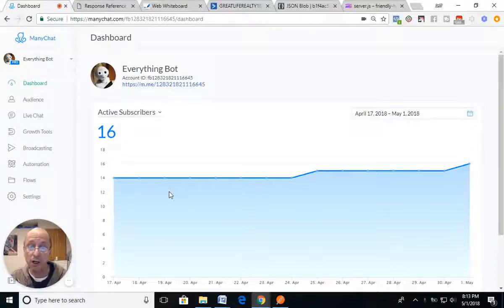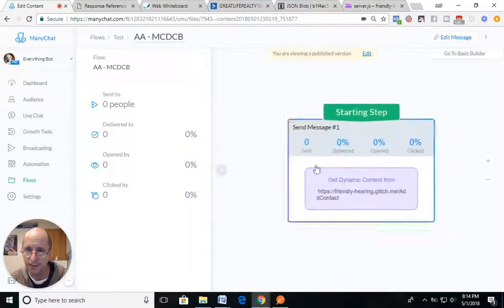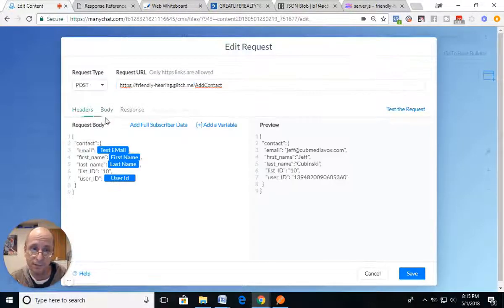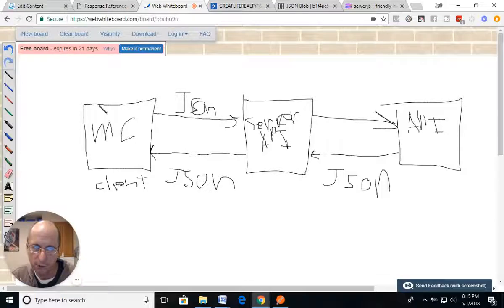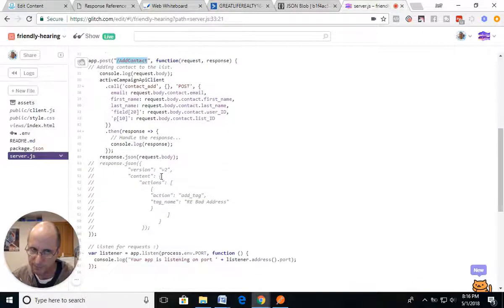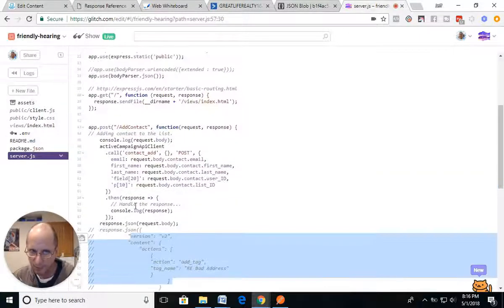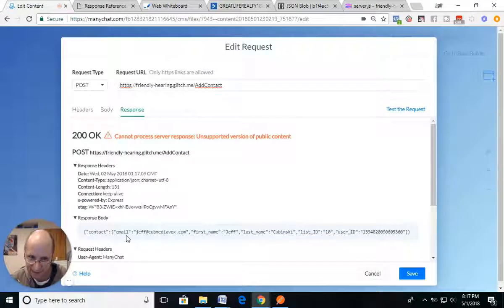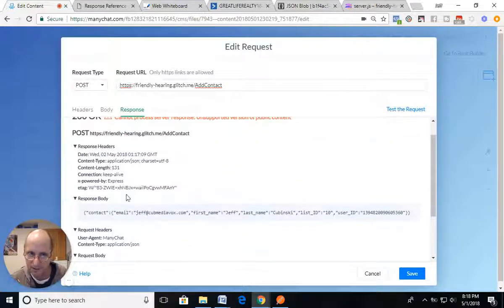ManyChat Dynamic Content API to Active Campaign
ManyChat API to Active Campaign.

How to take subscriber data from ManyChat to Active Campaign using the ManyChat Dynamic Content feature.

Watch this video 🎥 if you want to learn:
- How to get that data into Active Campaign without Zapier